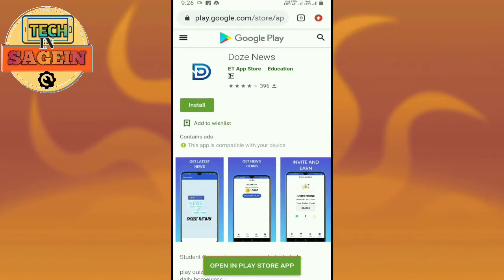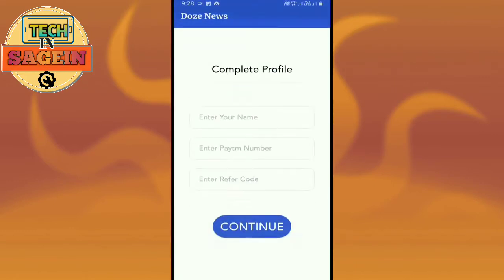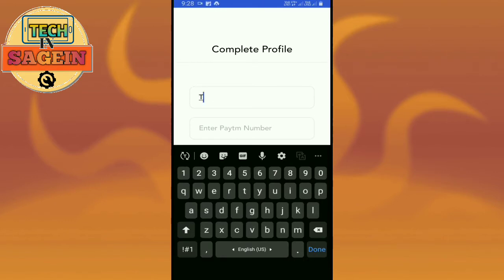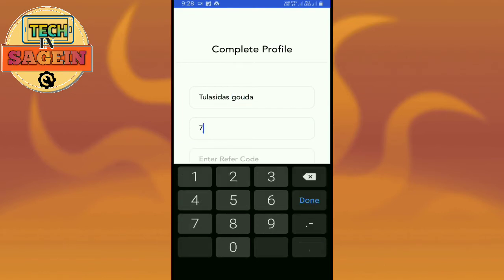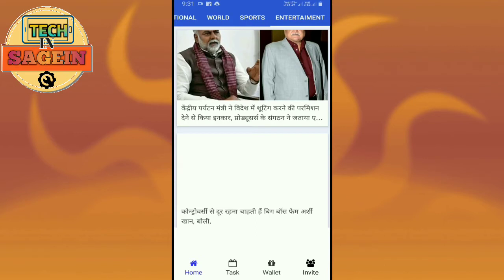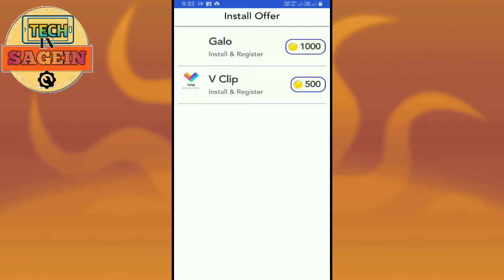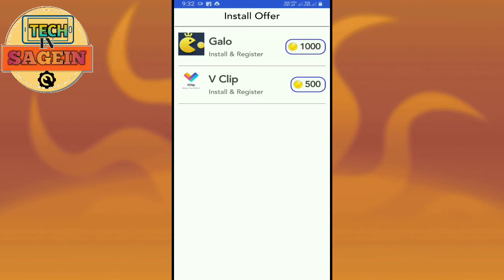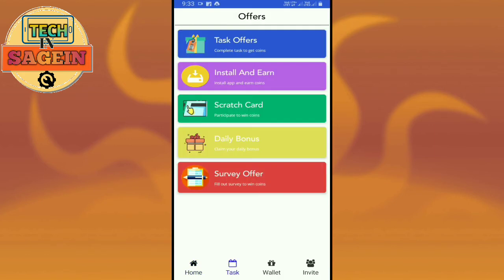Earn money online kannada | Earn money online app kannada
tulasidasgouda167Invite you for join doze news for earn paytm cash together,Download Link=dozenewsgetnewscredit.epizy.com  ,Use This Refer Code 160734
Follows on Instagram:-
Video editing:-
Editing app:-Kinemaster
Screen recorder:- screen recorder-no ads
Mobile Model:-Samsung J8